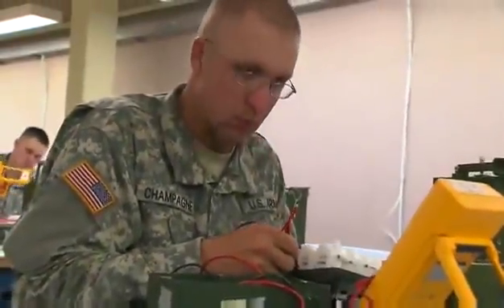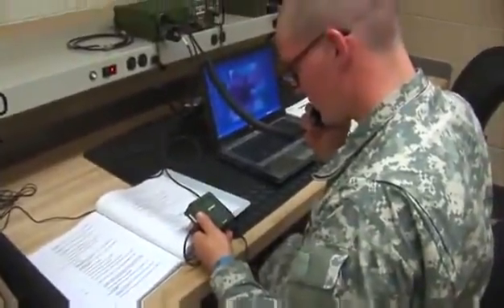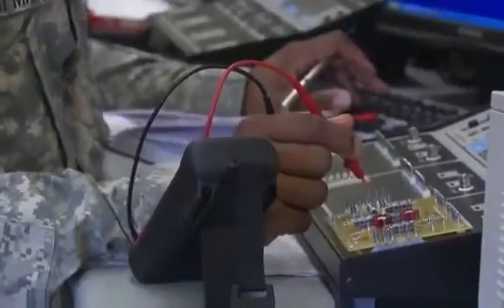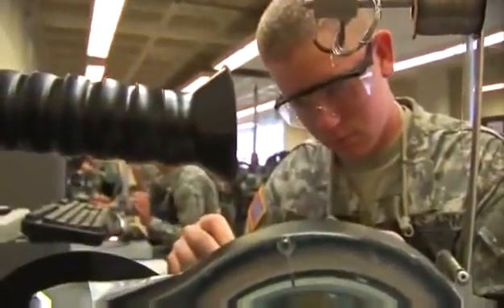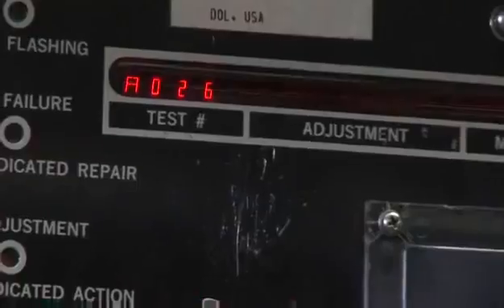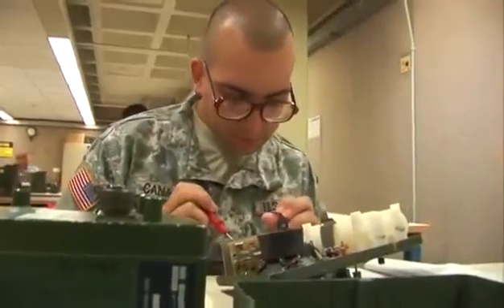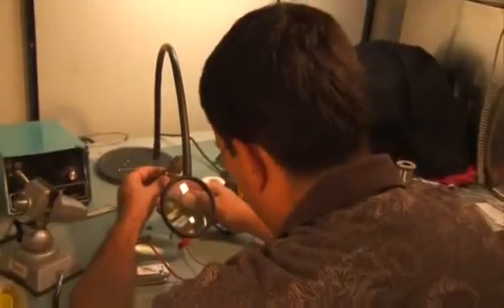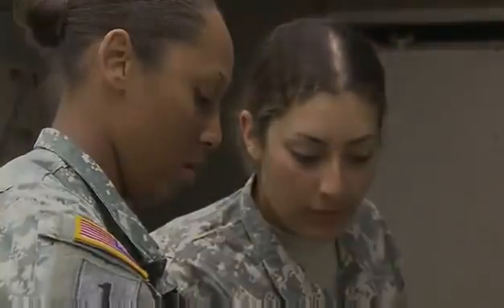94E Radio and Communications Security COMSEC Repairer